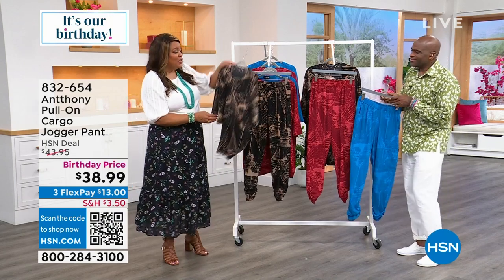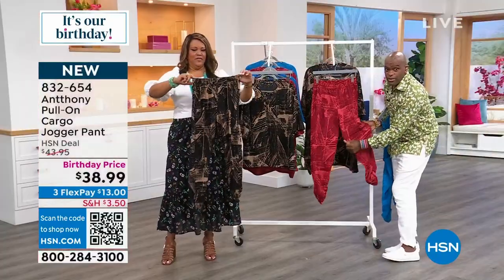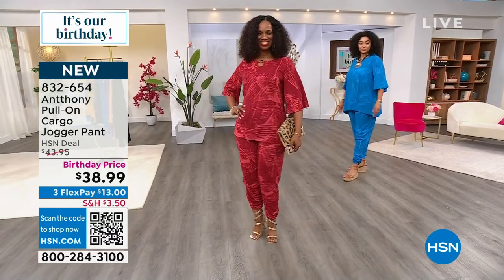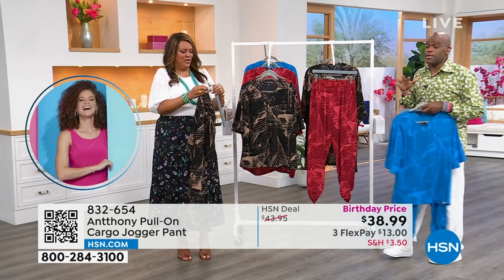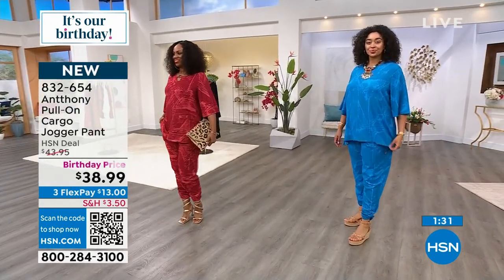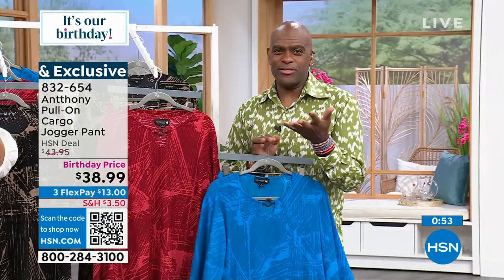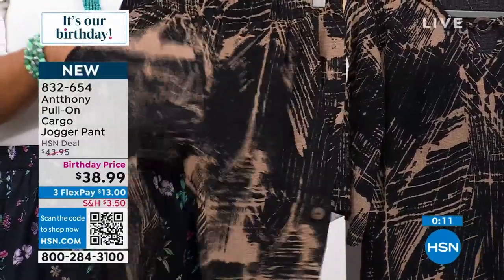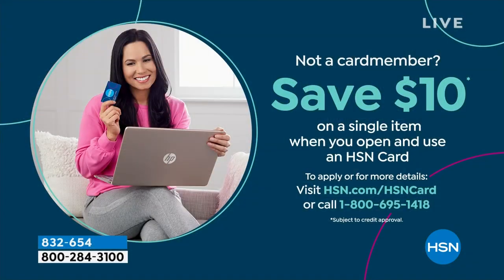Antthony PullOn Cargo Jogger Pant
Flattering and effortless, you'll want to slip into these easy joggers with cargo pockets from Antthony every day of the week. Bold colors and an artistic print add a flair of style to your wardrobe.